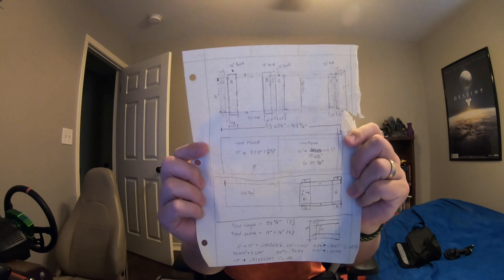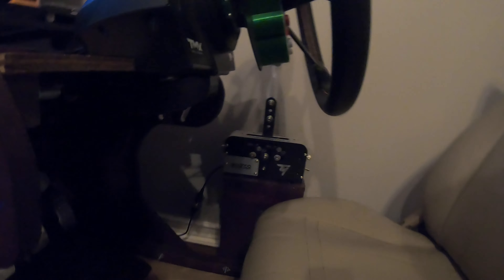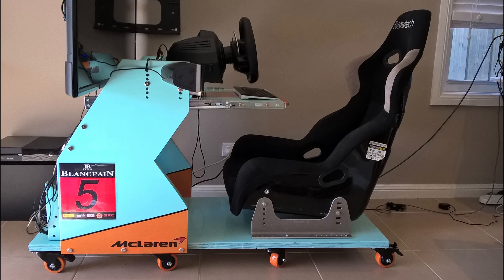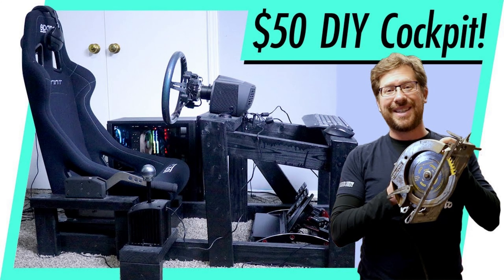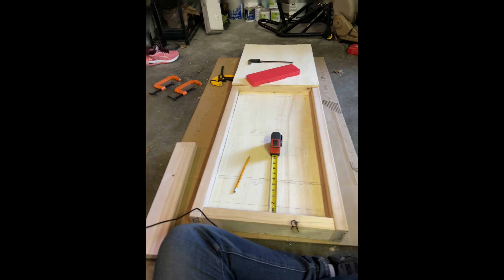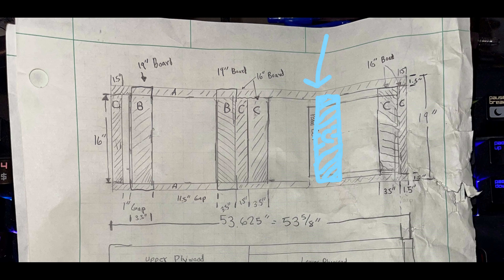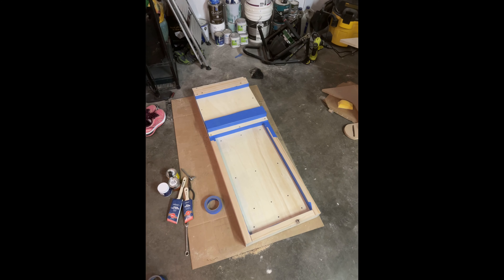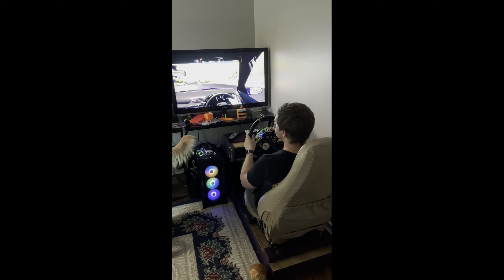How To Build a Wooden Sim Racing Rig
In this video, I talk about how I built my Sim Racing Rig.

The song used in the song is called:
OBLVYN, Tianda - Bike (Acoustic)
Go Check it out if you liked it!

I originally chronicled this build on my Instagram but I wanted to try and put it on YouTube as well so that it was easier to find and reference. It was definitely a fair amount of work to do but I am really happy with the results.

I made this setup to be disassemble-able to some degree. Therefore the endplates, the steering wheel plate, the seat, and the (eventual) handbrake setup are all removable from the base box.

For all of those connections I used metric bolts, washers and nuts. All of the bolts are facing inwards so there is no chance the bolt ends on anything in the house.

The setup includes:
-Thrustmaster TMX Base
-Custom 3D Printed Steering wheel mount
-Custom 3D Printed Steering Wheel Button Box with an Arduino Nano
-LZMFG Leather Wrapped Steering Wheel
-Thrustmaster T3PA Pedals
-Thrustmaster TSS Handbrake Sparco Mod

Please let me know if you have any questions at all or if you have interest in me making videos about the other parts of my setup! I am more than happy to help in any way I can!